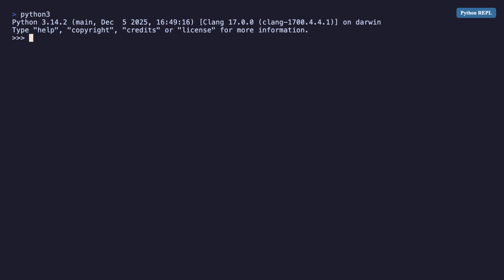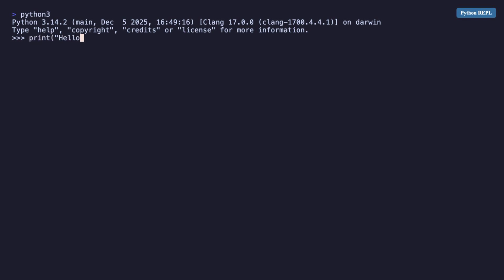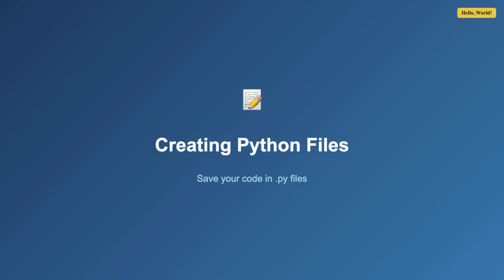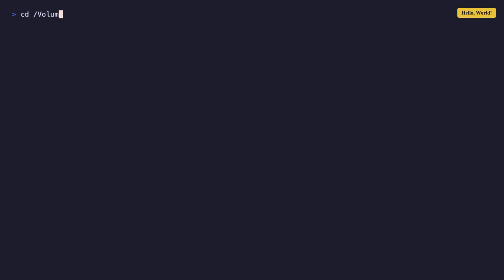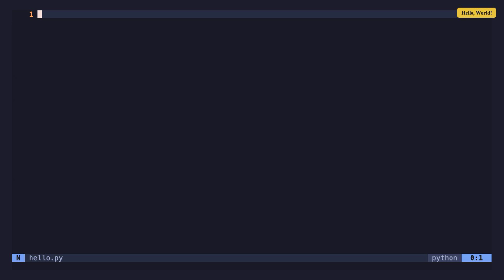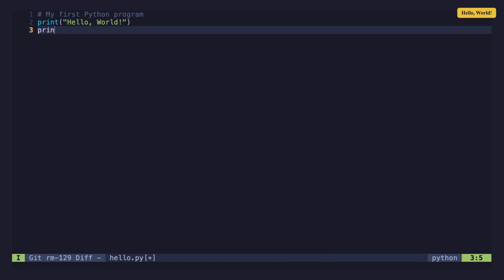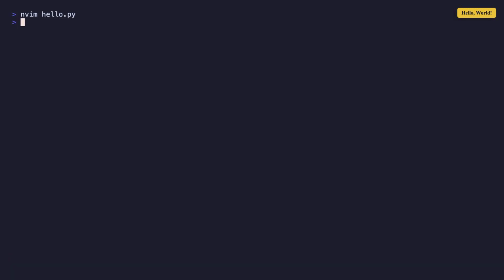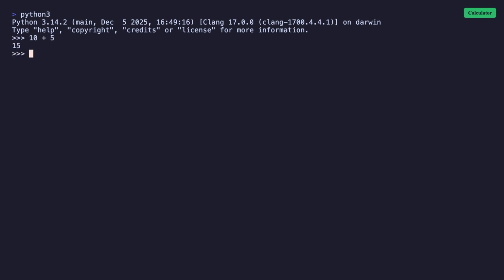Introduction to Python - Your First Program | Python Tutorial (Lesson 1)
Learn Python from scratch! In this first lesson, we'll write your first Python program and explore the interactive Python shell (REPL).

What You'll Learn:
• What is Python and why learn it
• Using the Python REPL (interactive shell)
• Writing and running your first Python file
• The print() function
• Python as a powerful calculator

⏱️ Timestamps:
0:00 - Introduction
0:20 - What is the Python REPL?
0:38 - REPL Demo
1:18 - Creating Python Files
1:36 - Hello World Demo
2:21 - Python as a Calculator
2:33 - Calculator Demo
3:08 - Recap
3:38 - Thanks for Watching

📚 Series: Python Tutorial - Learn Python from beginner to advanced!